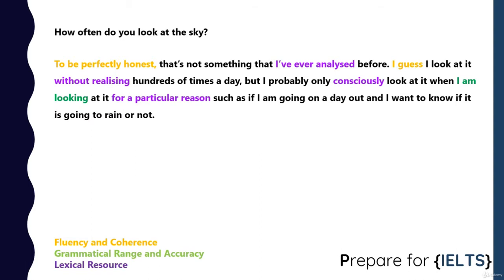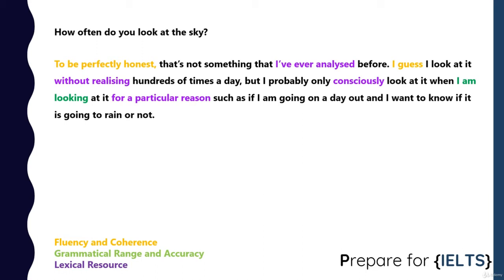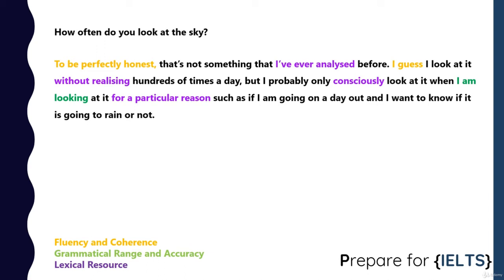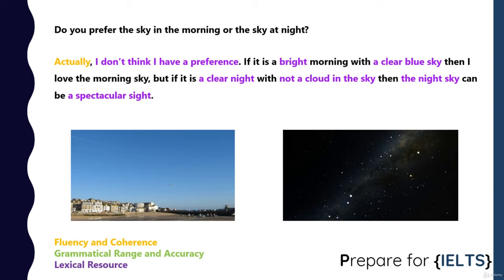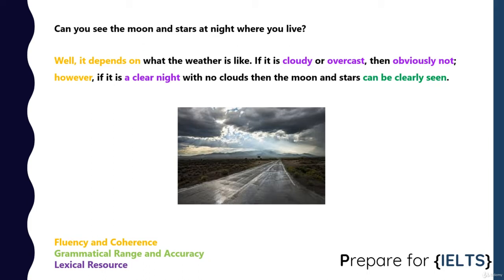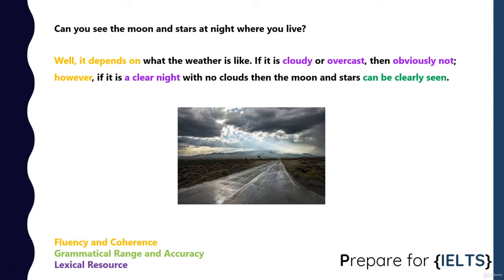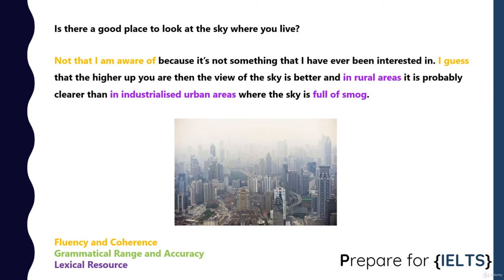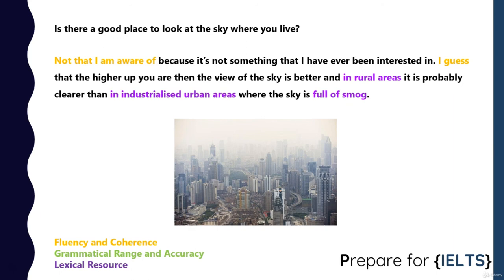ielts speaking part 1 17 Part 1 Sky